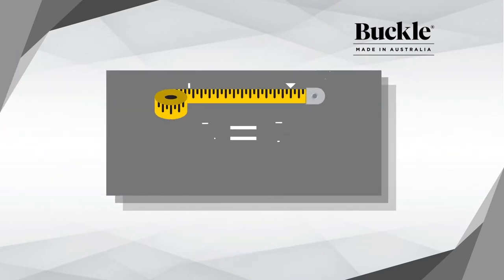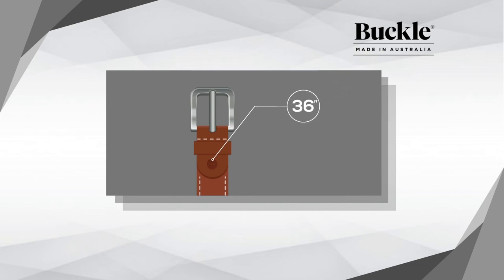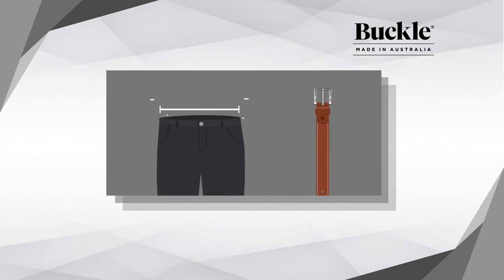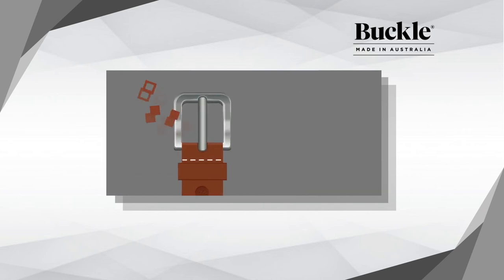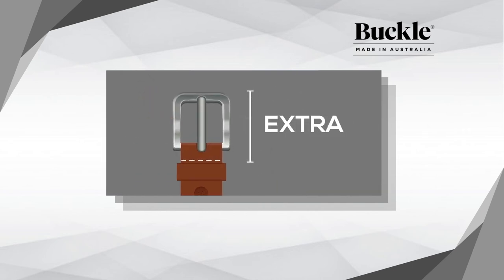Belt Size Guide for Buckle | 1922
Not sure of your belt size? This video is a short guide to how belt sizes work at Buckle | 1922.